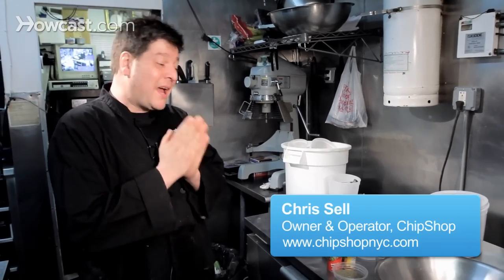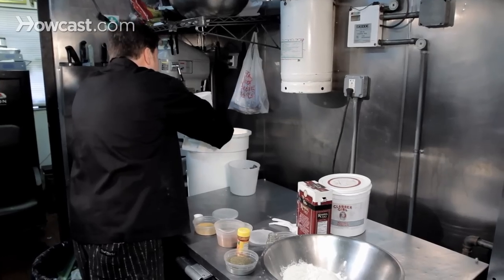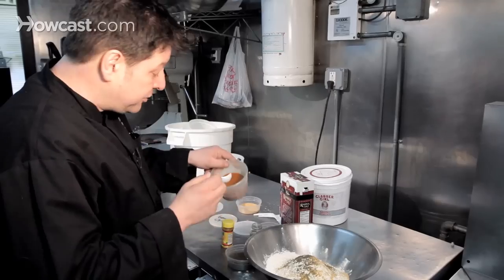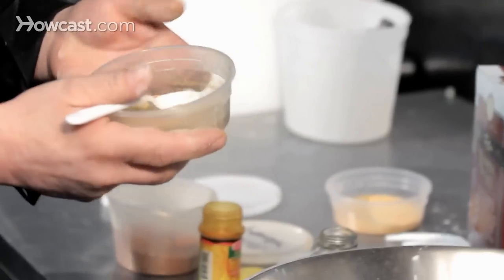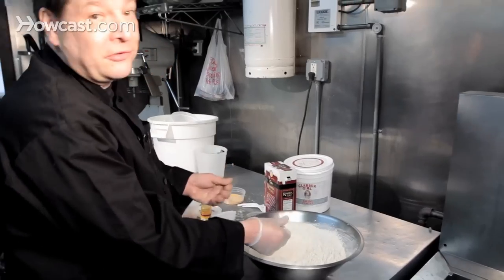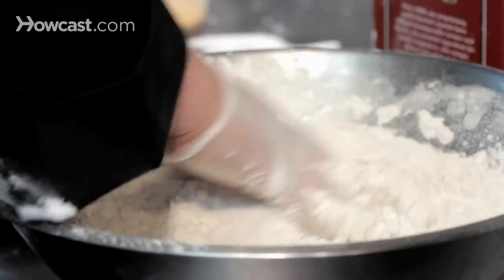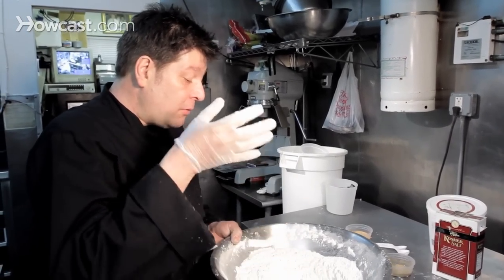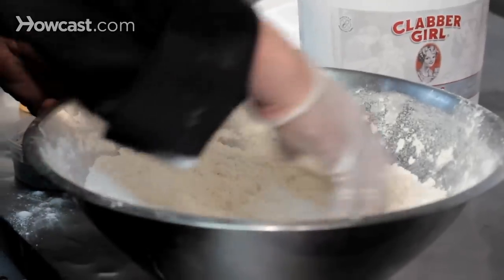How to Make Breading for Fried Food | Deep-Frying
I know that as a Brit, I probably have no right teaching you guys how to make fried chicken. I mean everybody in the South's grandmother makes the best fried chicken and it's all different recipes. A lot of people use MSG, that goes in the garbage. I don't think we need it. I start with flour and again, you can do whatever you want. I mean it really doesn't matter what goes in as long as you like it. Your grandmother's recipe is probably the best, and you're going to use it the rest of your life, and that's absolutely fantastic. I like to use a whole bunch of different things.

This is granulated garlic, so I'm going to put a bit of that in and again, it's not exact  measurements. I mean it doesn't need to be precise, because it's just the flour on the outside of the chicken, it's the chicken that matters. I'm going to put some black pepper in, not too much. I've got some chili powder here and I'm just going to put a tad in there. I have some Scotch
Bonnet pepper. You know for a Brit who likes bland food, I kind of like spicy food. I think chicken needs to have a bit of kick to it, to make it nice.

I like sage. If you put too much in it, it tastes medicinal but like a teaspoon is good, and of course, some celery salt. You know, celery salt gives it a great flavor and gives it the salt, as well. So I put a couple of teaspoons of that in. Again, you don't want to taste this, but you have to. When you're cooking, you've got to feel the food. You've got to taste it, you've got to feel it, and if there is not enough salt in it, you got to add salt. That is in fact, why haven't put salt in yet, because I don't know how much it's going to take.

If you swear by MSG, I do apologize. It's a natural product. It's just I don't think it makes any difference than salt, to be quite honest, and again, there's probably people screaming at the computer screen saying how wrong I am, and I accept that. This isn't something that I grew up with, but this is something I grew to love. That tastes like a good chicken coating now. You don't want it too salty, you don't want it too bland, you just want it perfect. It's got a little bit a kick to it.

The chicken is going to be marinated in buttermilk, rosemary, and garlic, so it has some more flavor on its own. The coating is the crispiness it's not to overpower. If you put too much of any one flavor in, it will kill the flavor of the chicken, that's the last thing that you need. Now just to be really controversial, my last secret ingredient is baking powder. It gives the chicken a little bit of lift again. It makes the batter just a little bit puffier so it's crispy, but it's got density and crispiness to it, but it's got a little bit of air in there as well. It's not too heavy.

I actually learned this recipe from a very, very, very talented American chef, Colleen McGuirk, and I'm indebted to her for this. You can please yourself. If you like oregano, use oregano, if you like thyme, use thyme. It doesn't really matter, because it is an important part of the dish, but is not the most important part of the dish. That is the same flour as we're going to use for the chicken fried steak and the fried chicken.